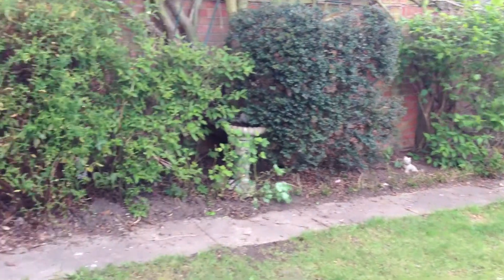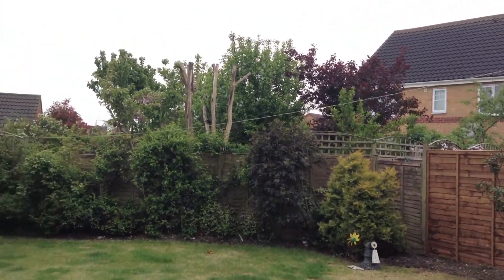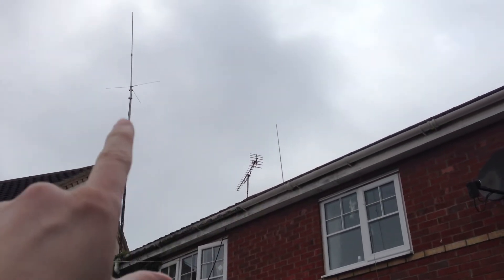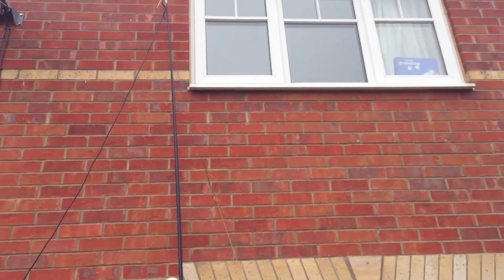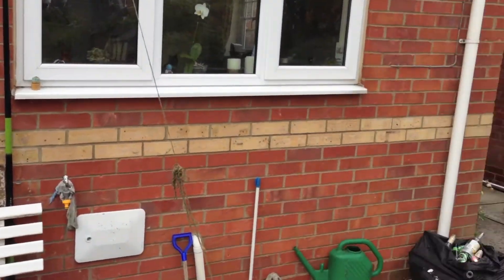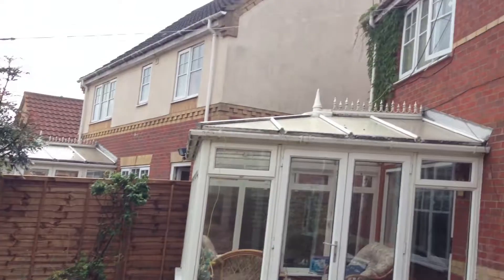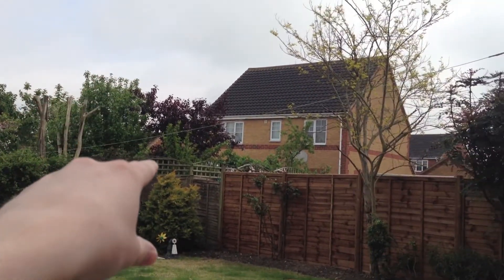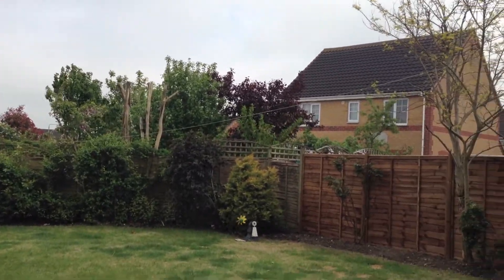My antenna farm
My amateur radio antenna farm.